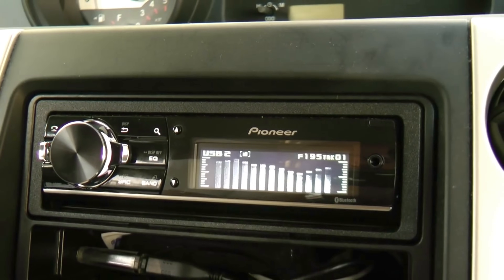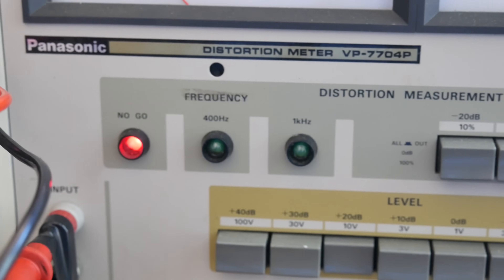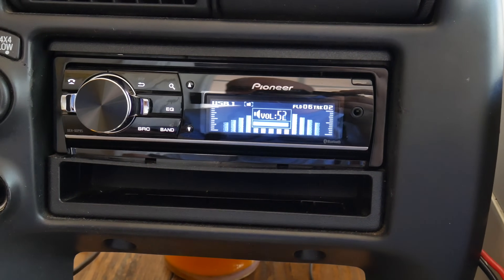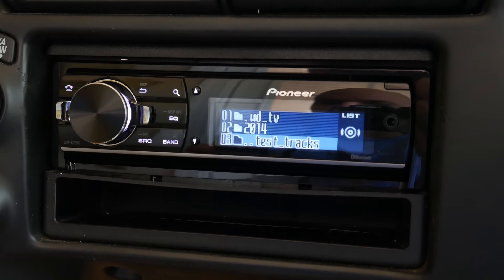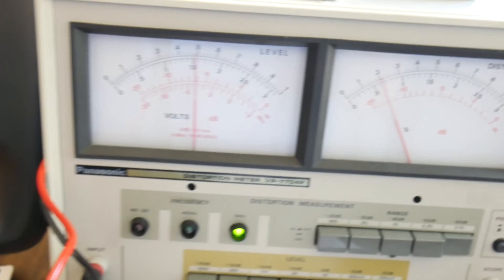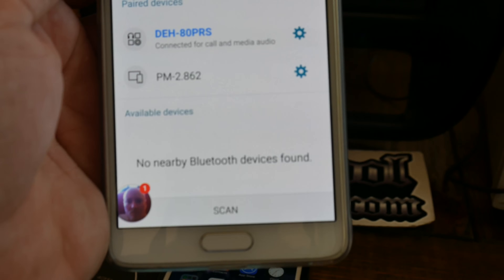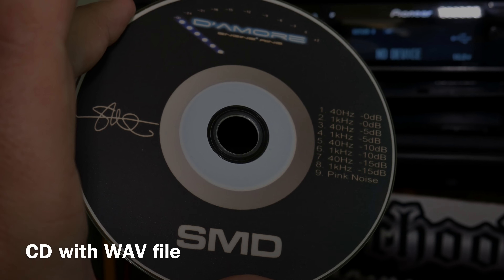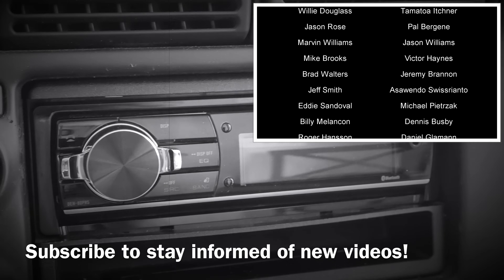Pioneer DEH-80PRS THD Test Part 2 USB Android iPhone CD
In this video, we try 4 different sources with 3 different files to see if there is a measurable difference in voltage and THD measurements. We use a USB thumb drive, iPhone 6s Plus and Samsung Galaxy Note 4, each with 128 and 320kb MP3's and uncompressed WAV versions of a 0dB 1kHz test track. We also used the standard DD-1 test disc with the uncompressed WAV track for comparison.